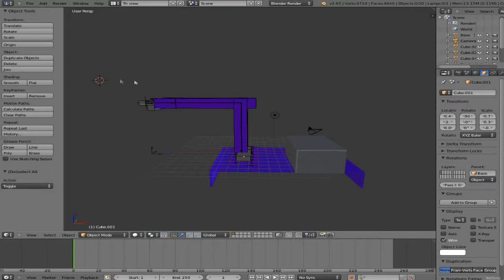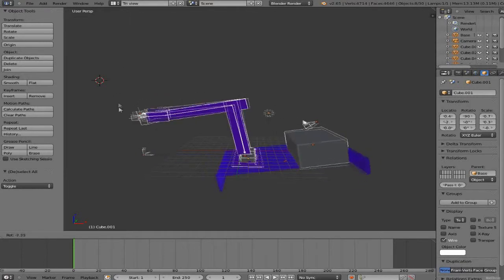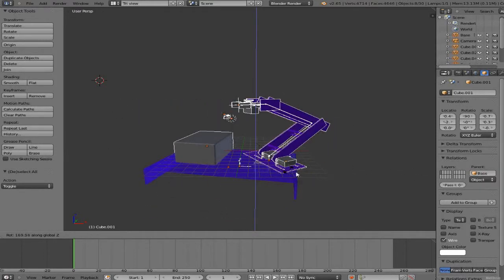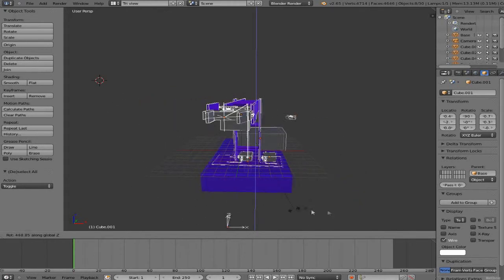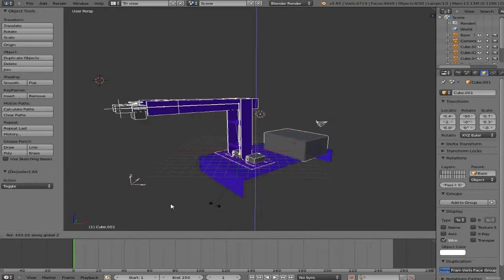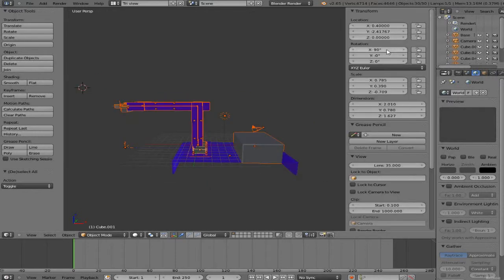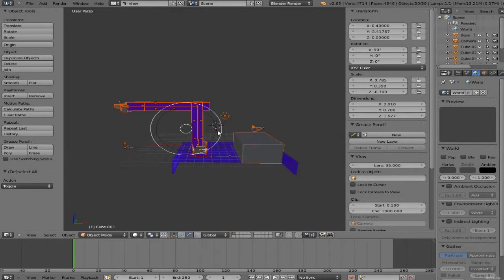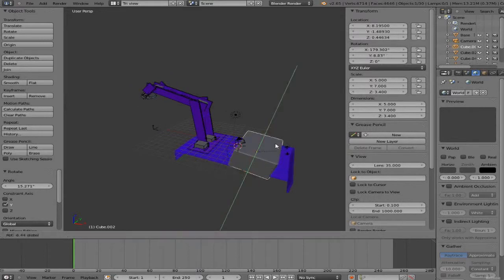Blender 2.66 Tutorial 8 Rotating in Blender